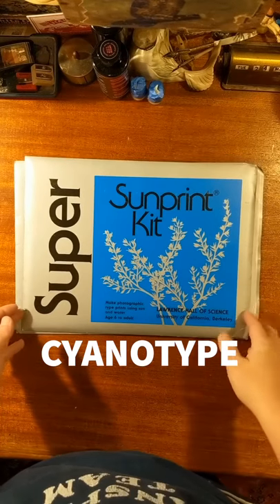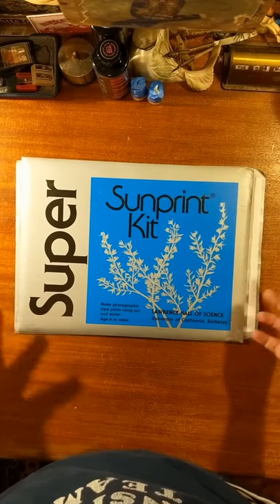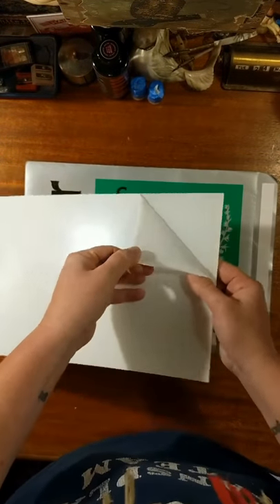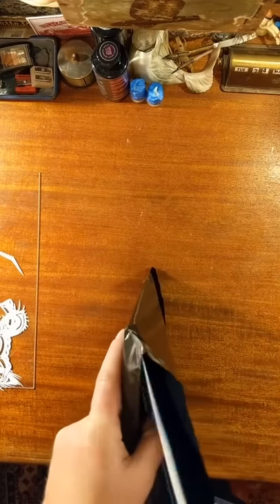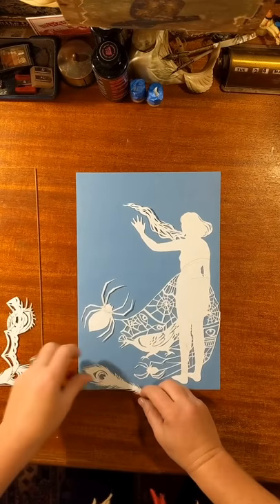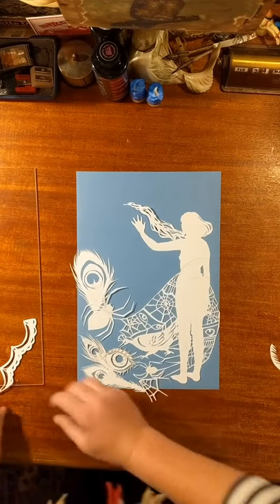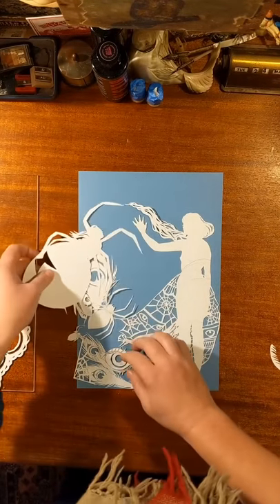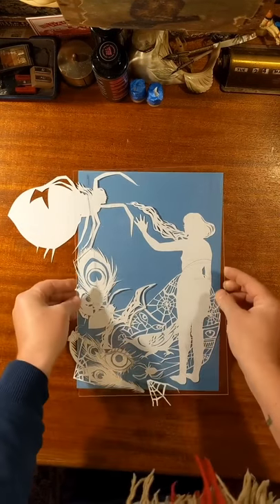Cyanotype for Cool Dudes.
Cyanotype printing.